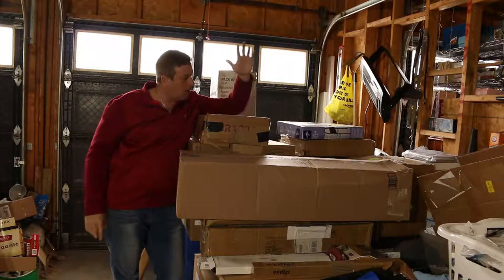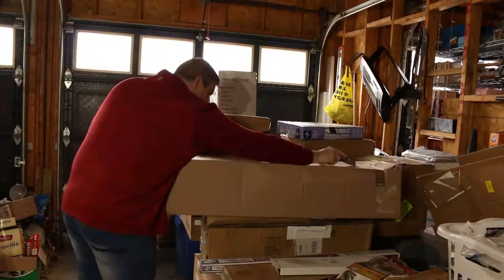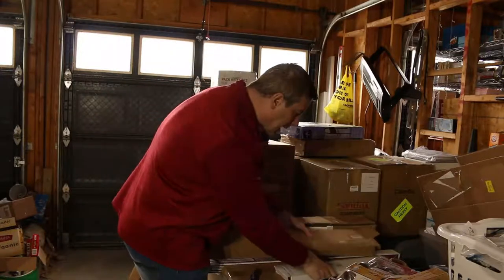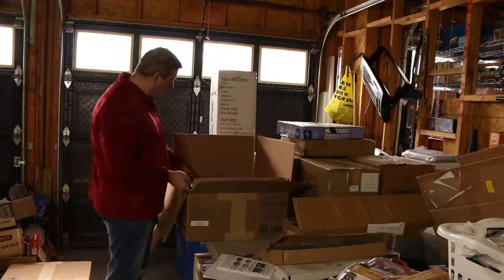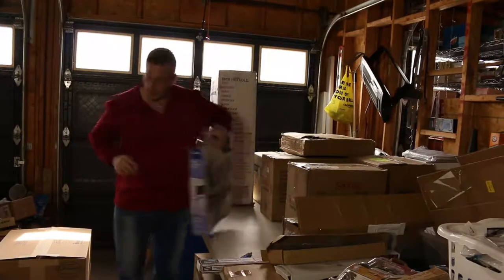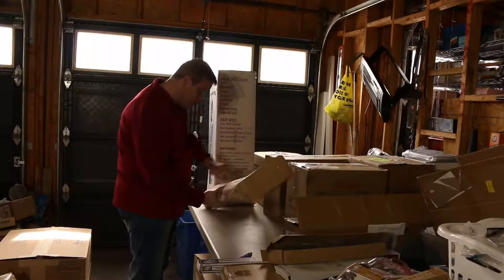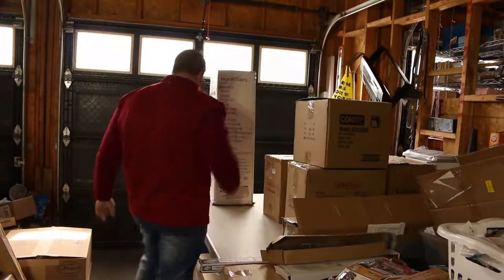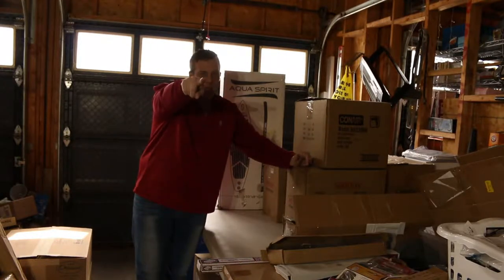Unboxing my Amazon Return Pallet/Hard to make Money if you keep your products.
Unboxing my Amazon Return Pallet, a real look into the liquidation world thru my eyes as I show you what I receive and what you might get as well if your thinking about getting into the liquidation business.

The truth about Liquidation and unboxing shelf pulls, amazon returns, overstock and etc... for the average guy trying to make a living.